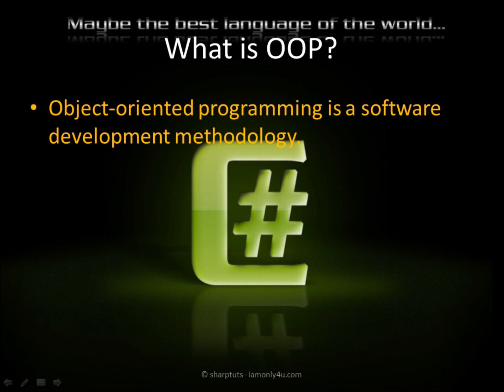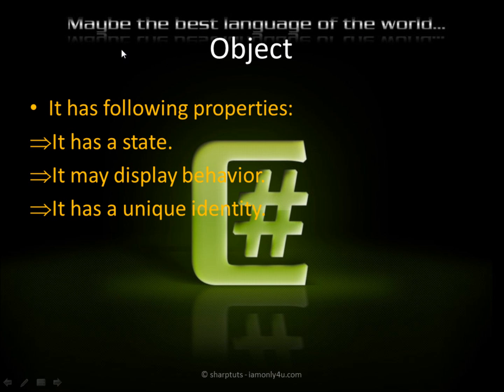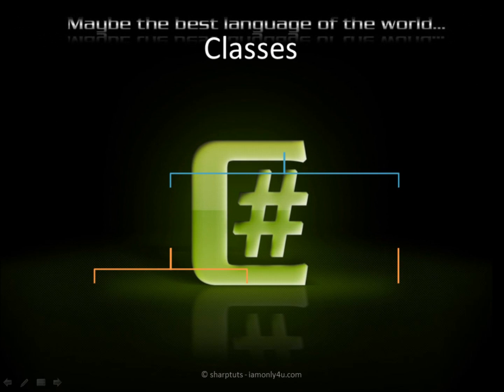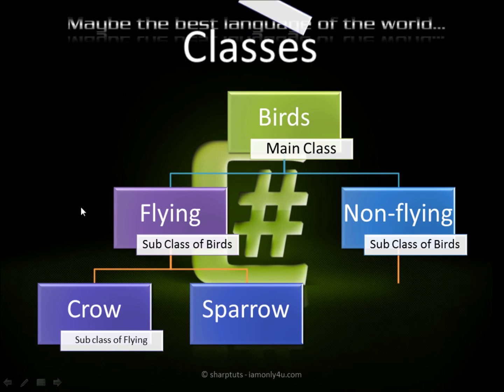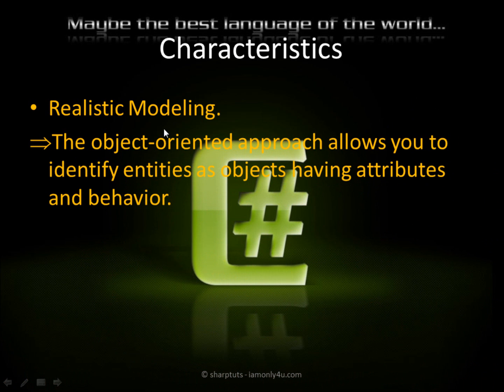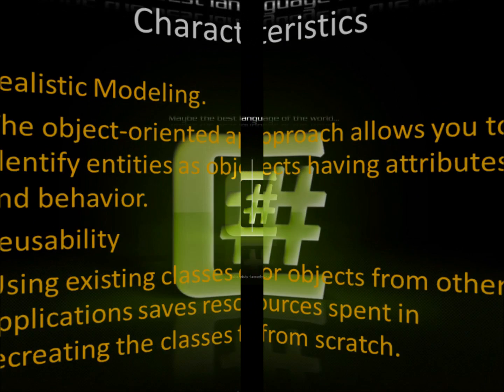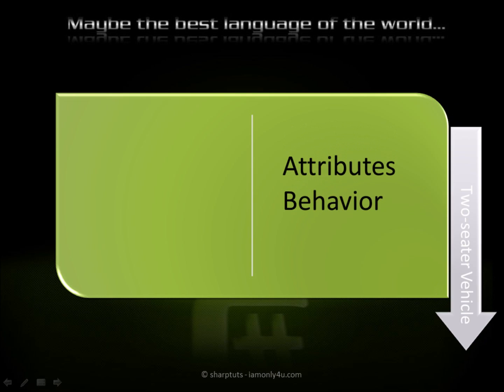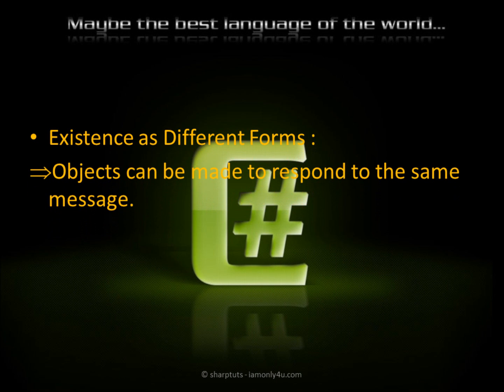C# tutorial - Object Oriented Programming - Chapter 3 - Part I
This is video, on the concept of object oriented programming hope you will like it!
Please do watch this video's II part also!
Well it a theory one which you should know!